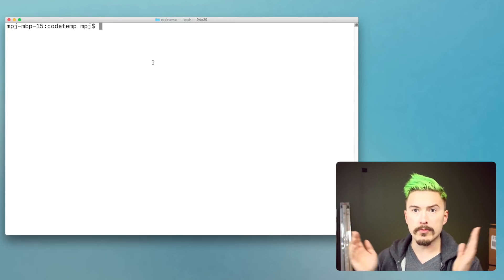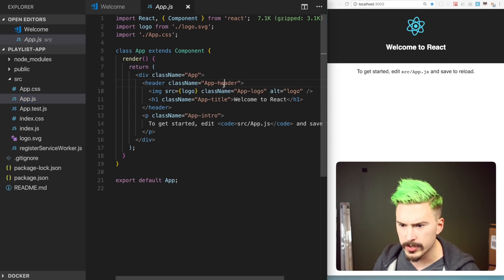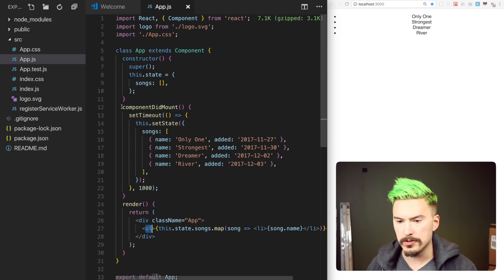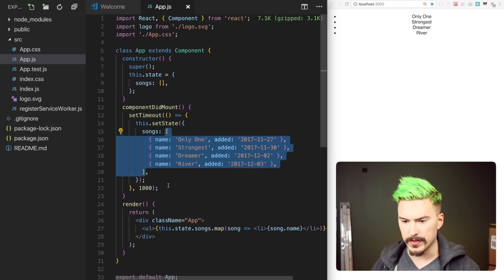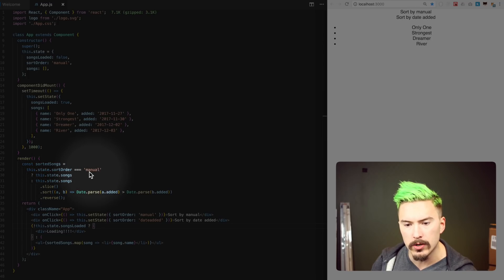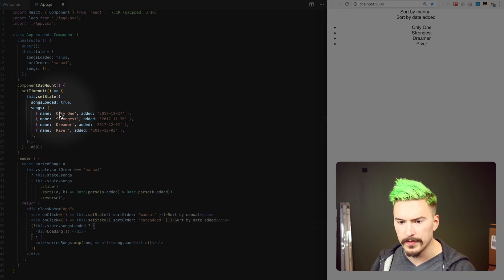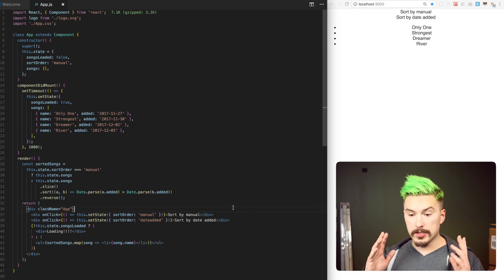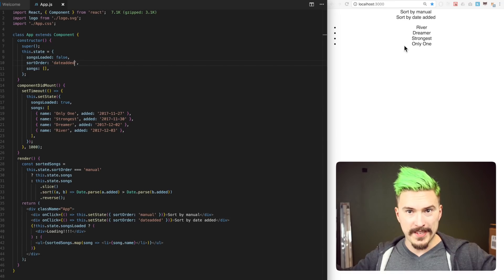Feature flagging with LaunchDarkly Part 1 - Fun Fun Function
💖 Get started using feature flagging using LaunchDarkly

🔗 Survey: Please tell me your opinion on this episode